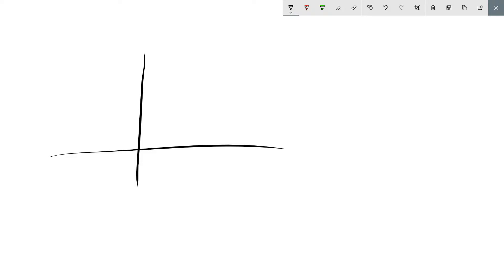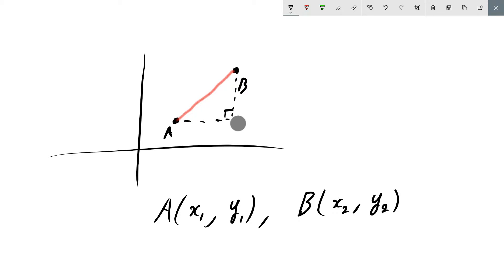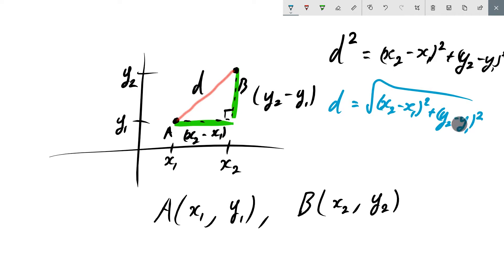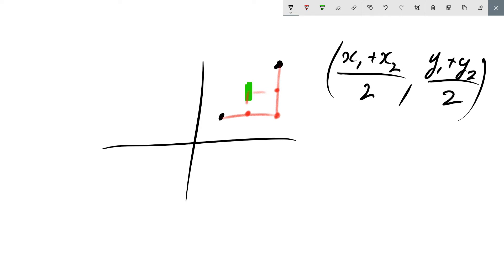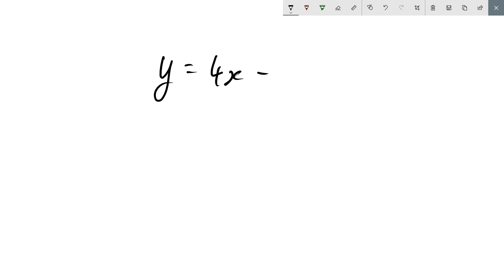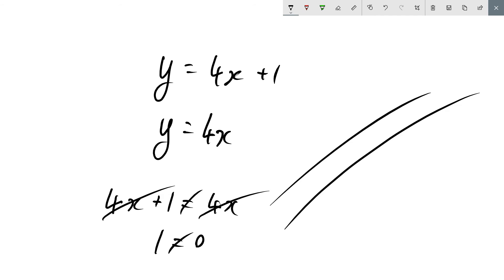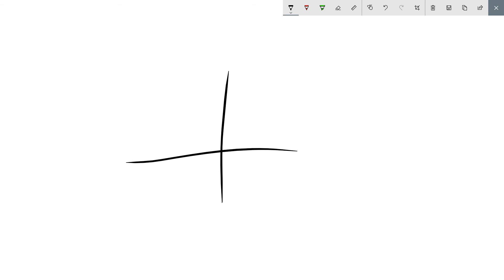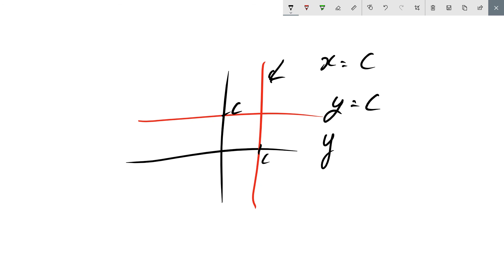Coordinate Geometry | VCE Mathematical Methods Unit 1 AOS 1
In this video, we look at the distance between two points, midpoints, gradient, equations of straight lines, parallel and perpendicular lines.

This video relates to VCE Mathematical Methods Unit 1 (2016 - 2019). The content in this video relates to Area of Study 1 under 'Review of coordinate geometry' and relates to Outcome 1 under 'the equation of a straight line, gradient and axis intercepts, midpoint of a line segment, distance between two points, and parallel and perpendicular lines'.